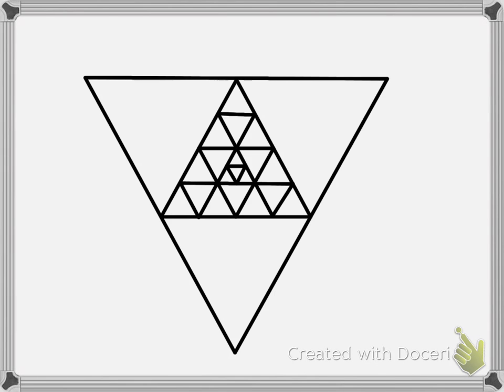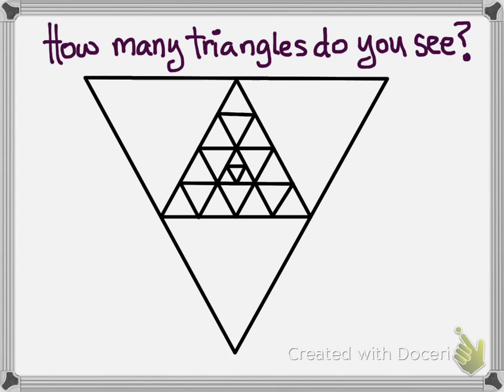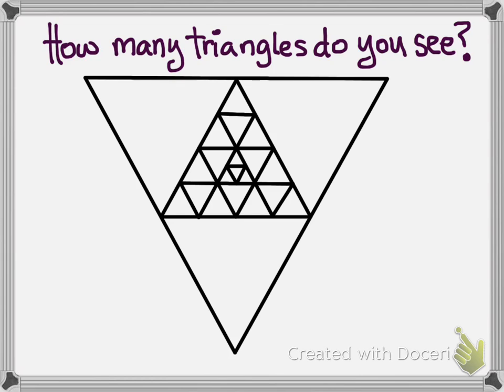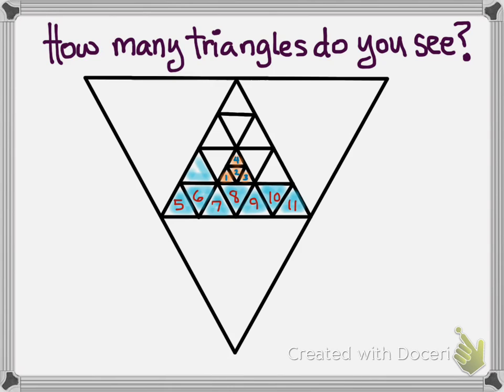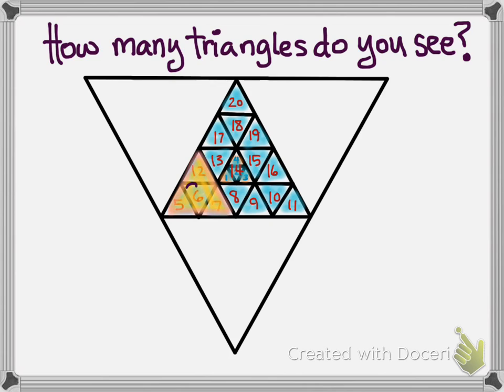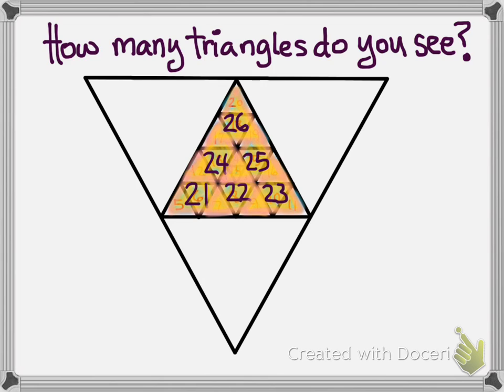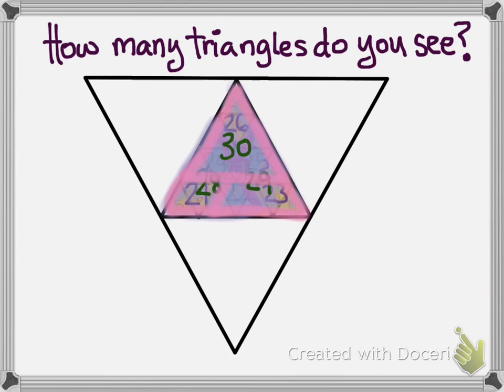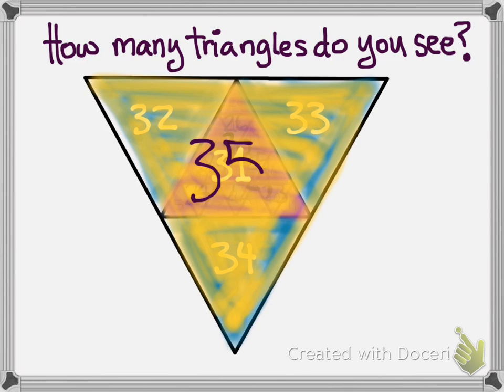How many triangles? A Doceri Math Puzzle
We solved this puzzle using Doceri to visually keep track of the triangles as we counted them. What answer do you come up with? Feel free to post a video response!